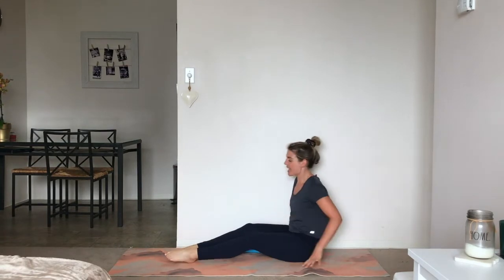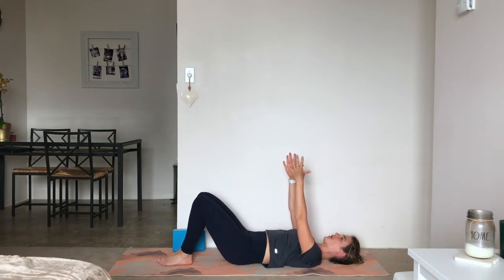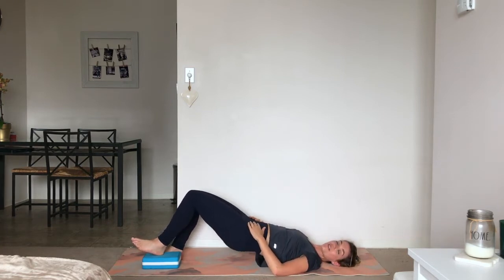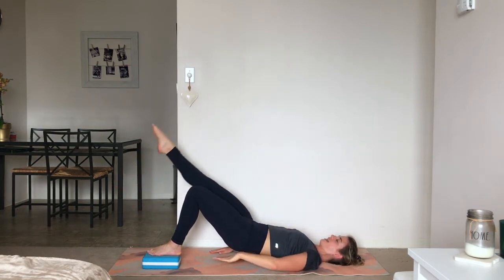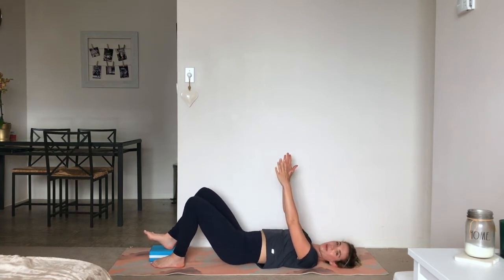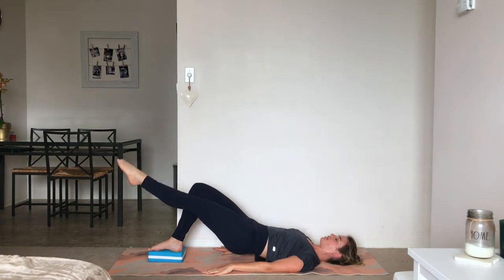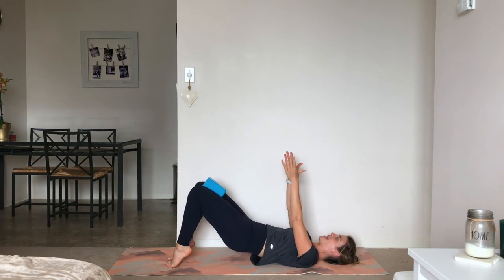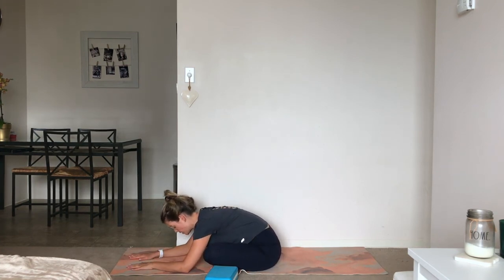BARRE WORKOUT: 10 MINUTES: LOWER BODY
Tone every inch of your LOWER BODY with this barre and pilates inspired workout with Sofie Jayne! Just grab a yoga block and a mat and get ready to tone!

In this 10 MINUTE video tutorial, I coach you through an at home workout, full of barre inspired exercises to tone and strengthen your lower body!

You will feel the burn and with continued practise you're body will feel (and look) spectacular!

Barre is becoming more popular each day and is one of the best LOW IMPACT workouts to strengthen your body.

I have a complete tear to my left ACL and Barre has been my saviour in gaining strength and rehabbing my body! Plus it has completely toned me from head to toe :)

☆ JOIN THE COMMUNITY: Join the Facebook Community Group for accountability and motivation: Sofie Jayne Community

About this workout:
BARRE  WORKOUT you can do from HOME - 10 minutes

Sofie Jayne is a certified Personal Trainer, Group Fitness and Mat Pilates instructor.
She is the owner of Sofie Jayne Fitness and the Barre program lead at Equinox, Vancouver, BC.

Sofie Jayne Fitness. recommends that you consult with your physician before beginning any graduated exercise program.

You understand that when participating in any physical activity, there is the possibility of injury. When engaging in exercise, you agree that you do so at your own risk and that you are voluntarily taking part, you assume all risk of injury to yourself, and agree to release and discharge Sofie Jayne Fitness from any and all claims or causes of action, known or unknown, arising out of Sofie Jayne Fitness negligence.